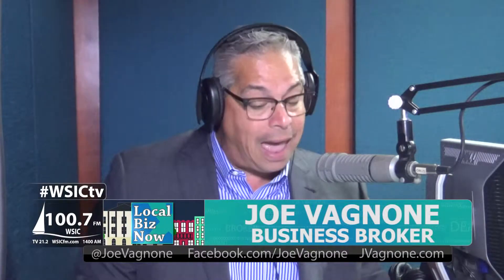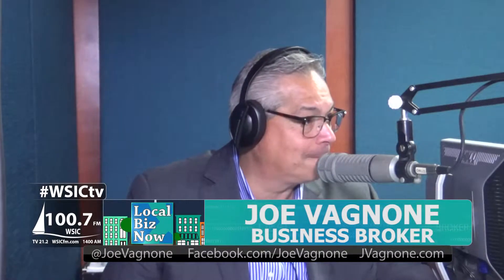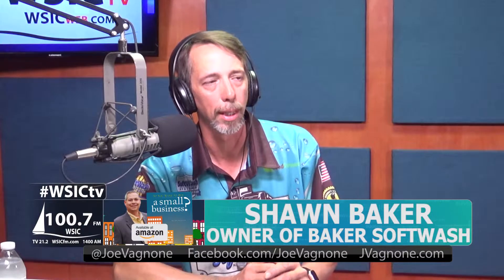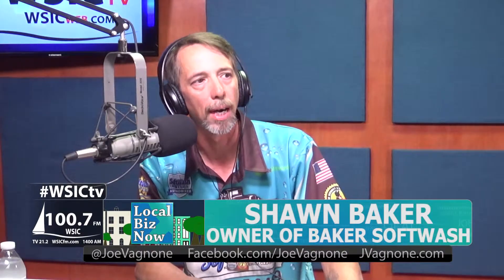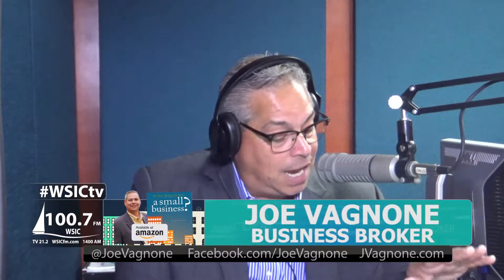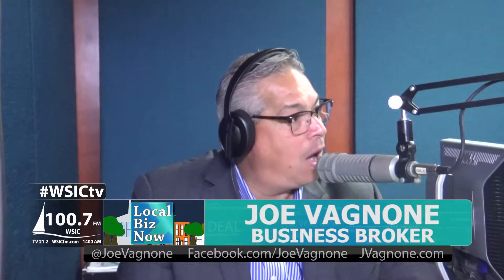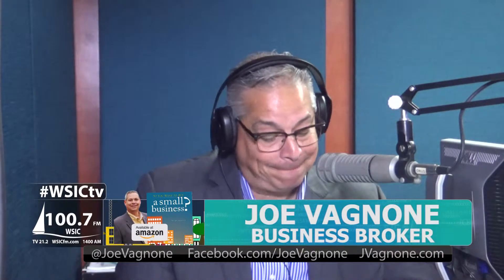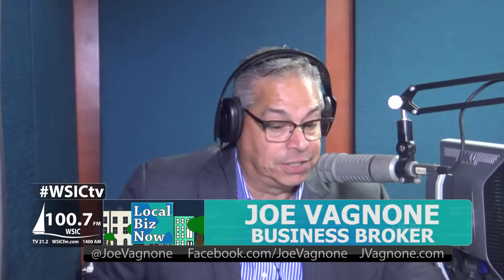Live Video with WSIC